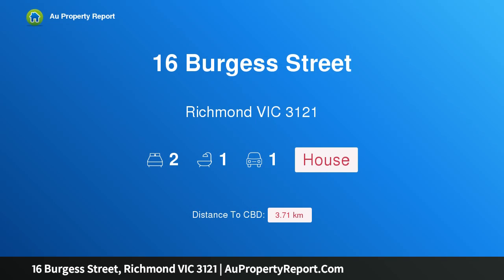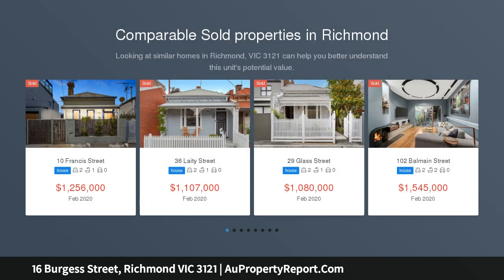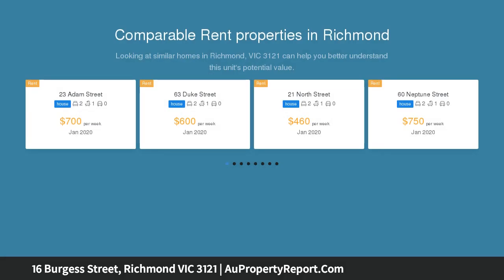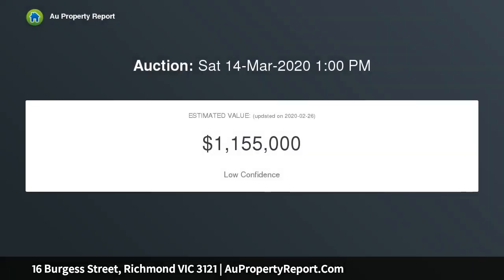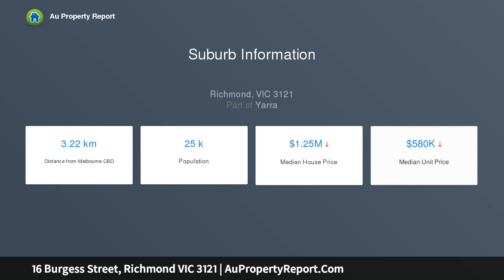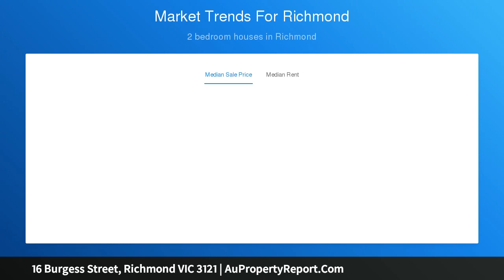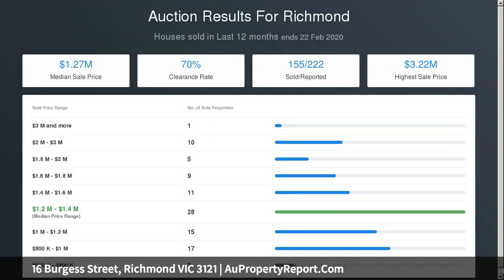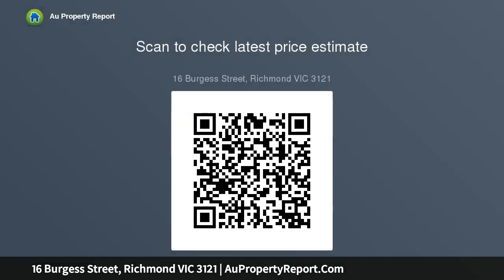16 Burgess Street, Richmond VIC 3121 | AuPropertyReport.Com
16 Burgess Street, Richmond VIC 3121
Property Type: house
Bedrooms: 2
Bathrooms: 2
Car Space: 1
PRIME POSITION.. UNLIMITED POTENTIAL..